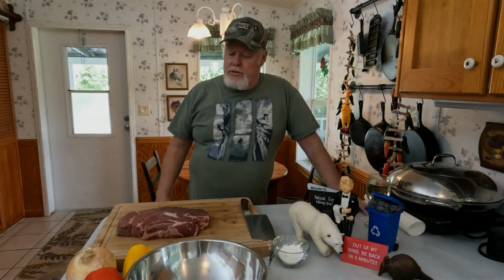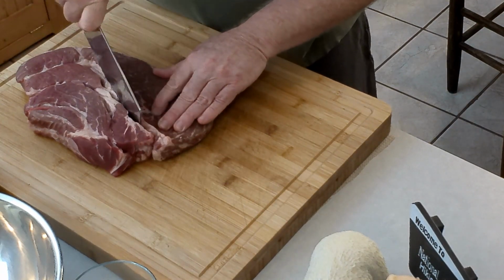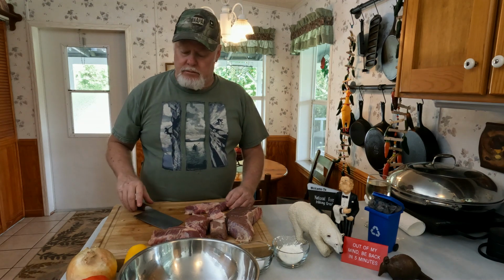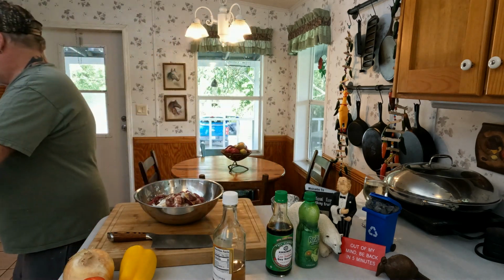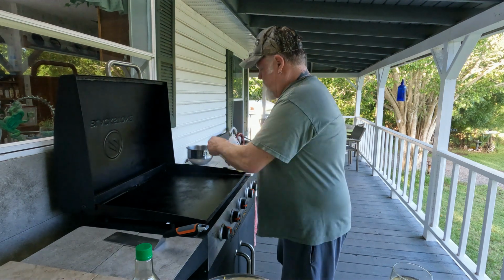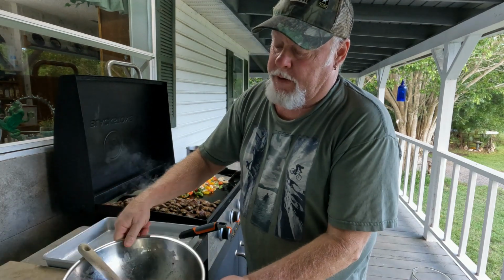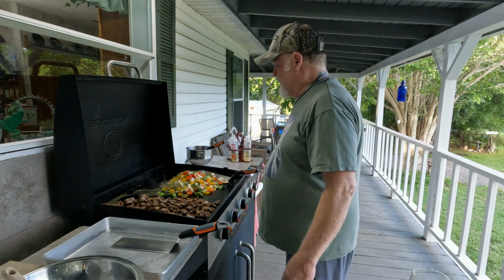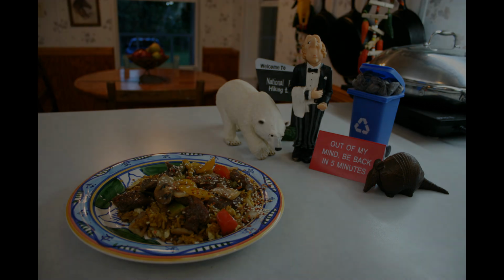Mongolian Beef On The Blackstone Griddle